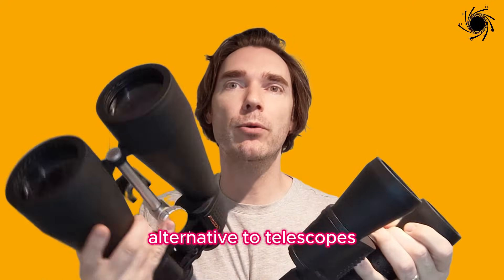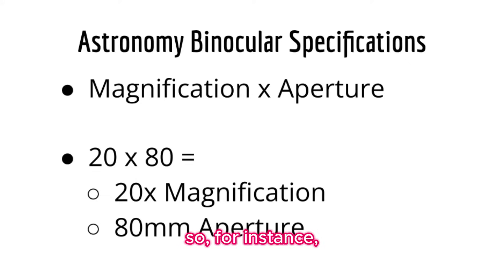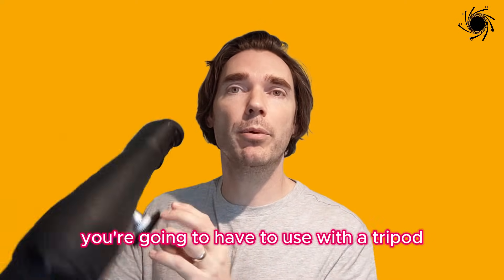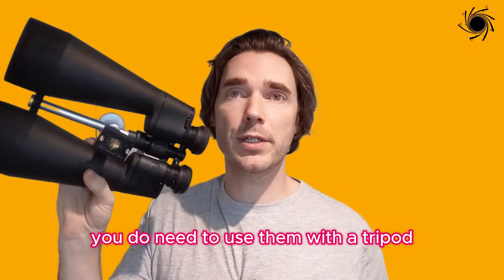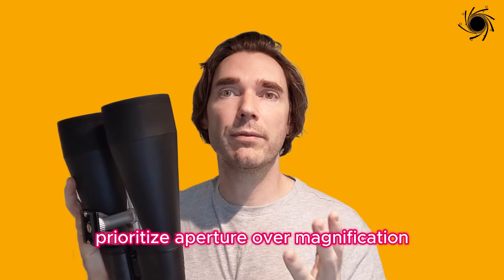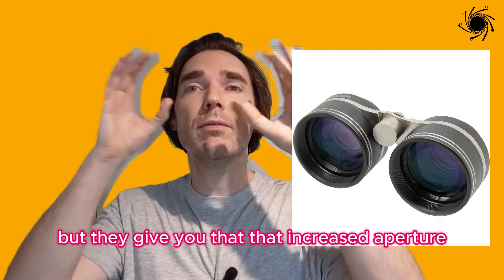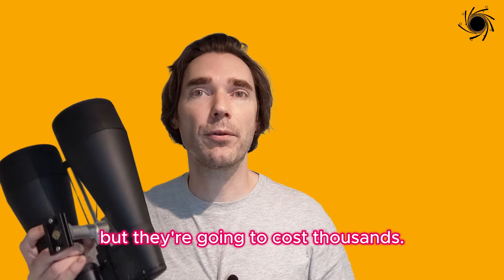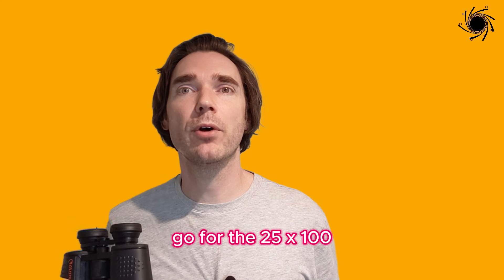Best Binoculars for Astronomy (Overall, Budget, and Most Powerful)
How to choose the best astronomy binoculars to buy?

In this video, we recommend our number one pick for most people, our budget pick, a wide-field pick, and the most powerful model you can buy.
Links to buy/check prices:
Celestron SkyMaster 20 x 80 (top pick)
Celestron SkyMaster 15 x 70
Celestron SkyMaster 25 x 70
Celestron Cometron 7 x 50 (budget pick)
Celestron SkyMaster 7 x 50 Pro ED
SVBONY 2.1 x 42 (alternative wide-field pick)
Celestron SkyMaster 25 x 100 (most powerful)
Celestron SkyMaster 20 x 80 Pro
Celestron SkyMaster 20 x 80 Pro ED

Timestamps:
00:00 How to choose binoculars for astronomy (3 need-to-knows)
02:25 Best all-round (Celestron SkyMaster 20 x 80)
03:20 Celestron SkyMaster 20 x 80 vs 15 x 70 vs 25 x 70
03:49 Budget pick (Celestron Cometron 7 x 50)
04:23 Best Wide Field of View (Omegon 2 x 42)
05:12 Most Powerful (Celestron SkyMaster 25 x 100)
05:42 Recap (Celestron SkyMaster 20 x 80 vs Pro & Pro ED models)
06:25 Recap (budget, wide-field, and most powerful options)